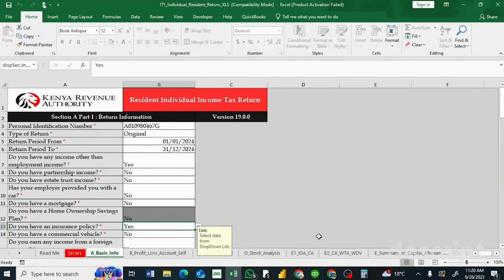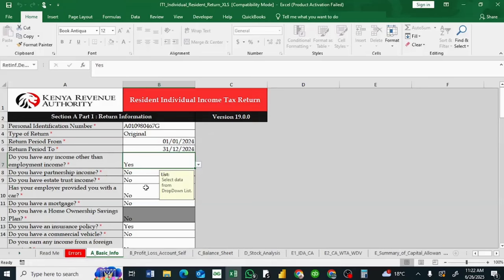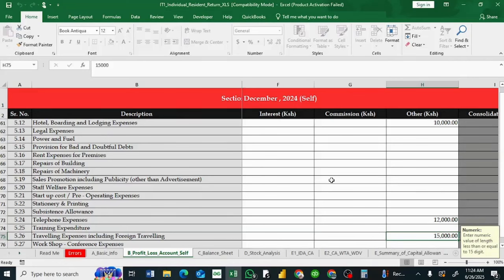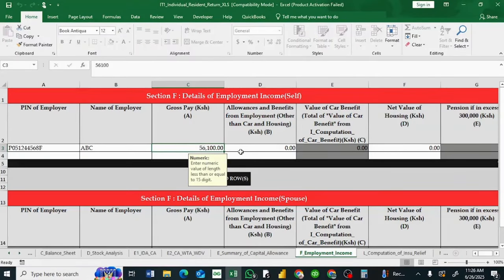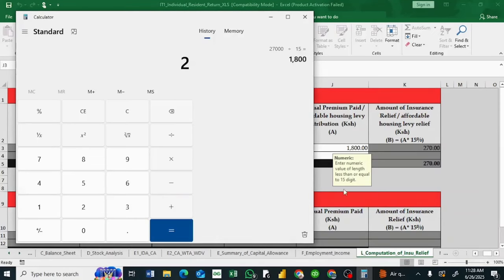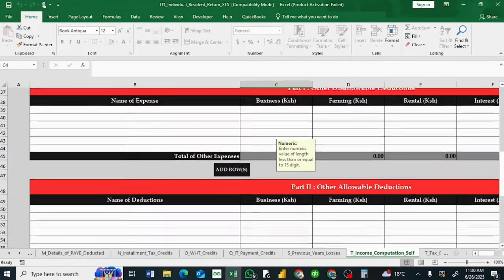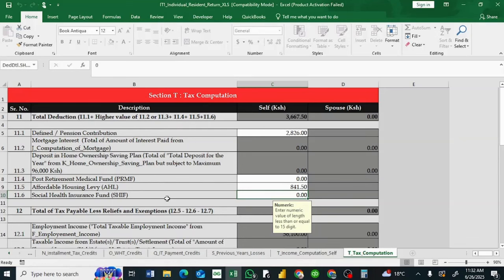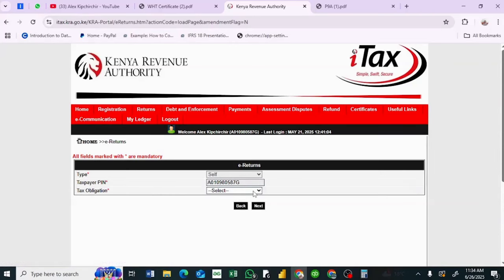Filing of Individual Income Tax returns on ITAX if you have Withholding certificates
Hello everyone
Welcome once again to our tutorials where we are going to look at how to file Individual income tax returns when you have withholding certificates.